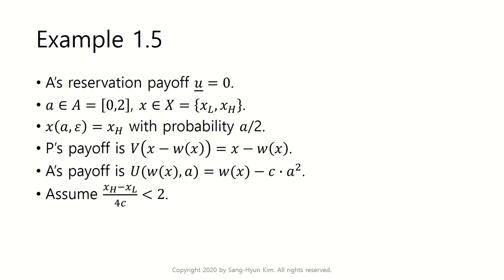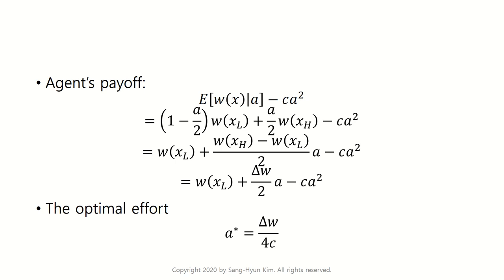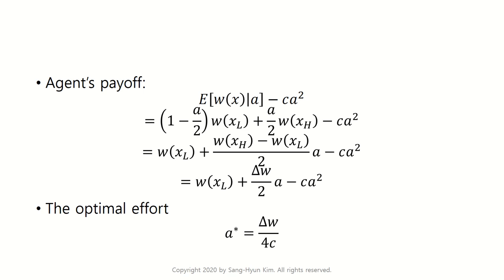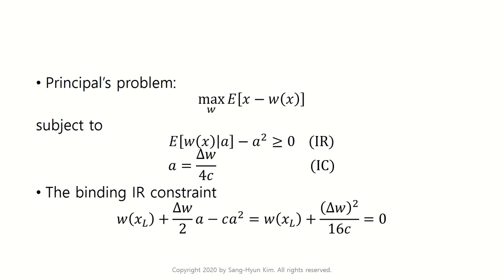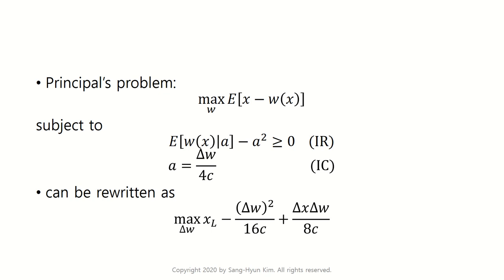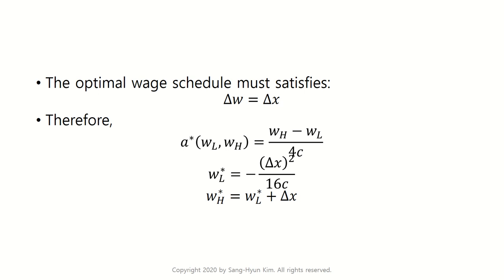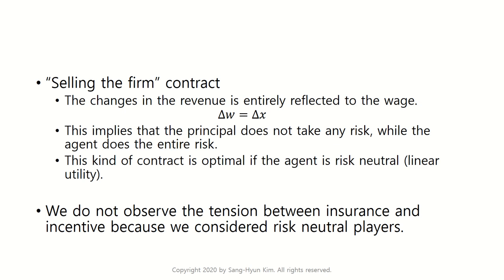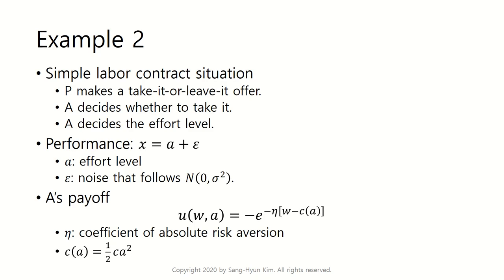[Undergraduate] Contract and organization theory 2020.9.17.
Basic Principal-Agent Model Part 3